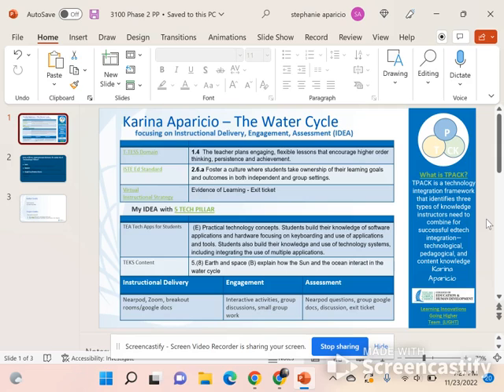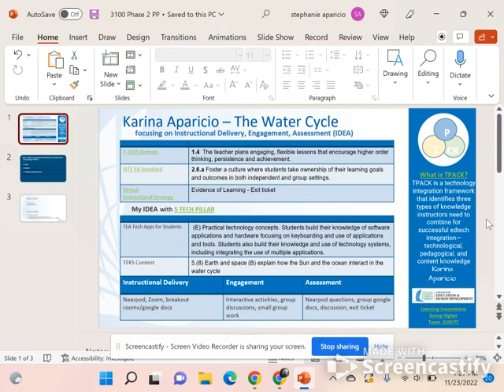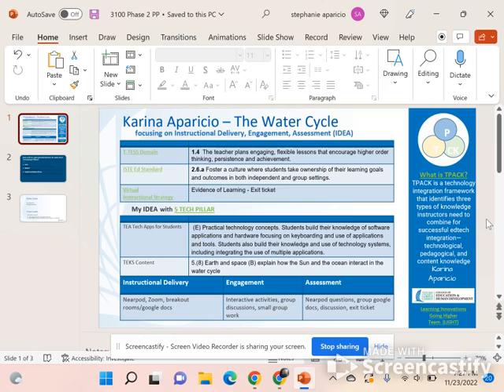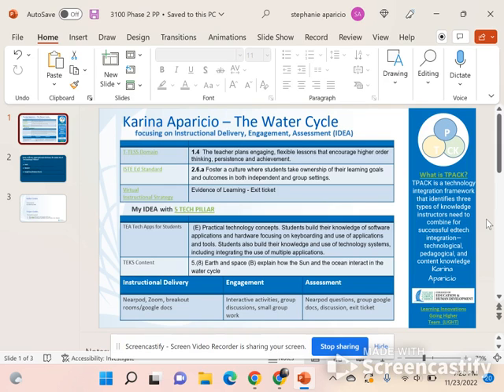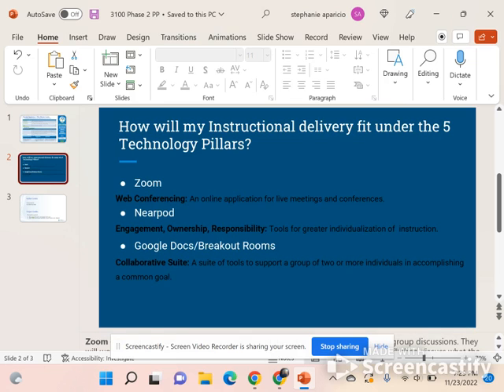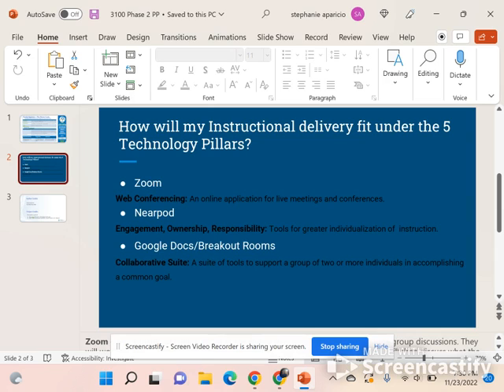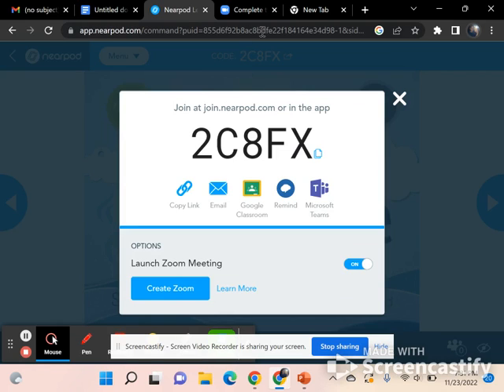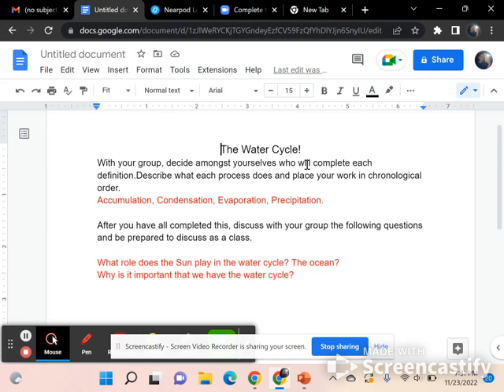Phase 3: Karina Aparicio